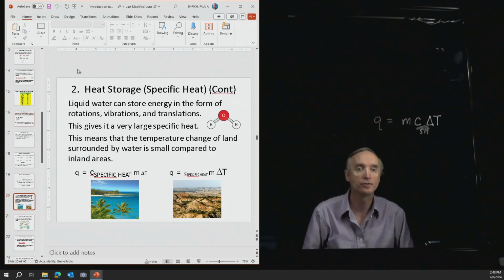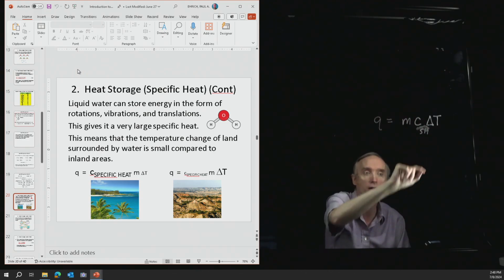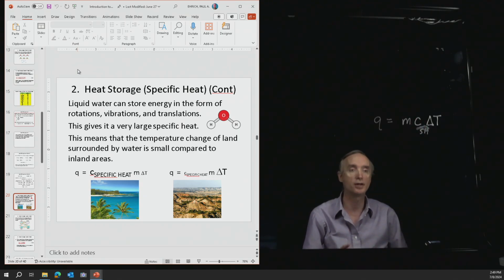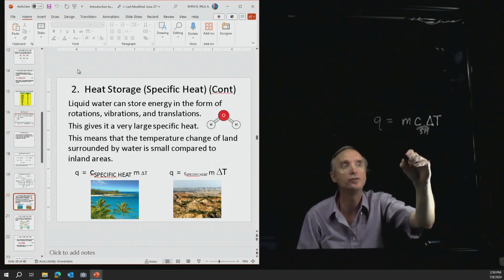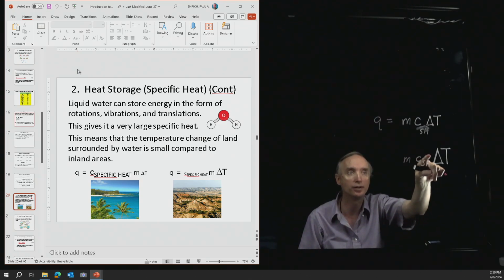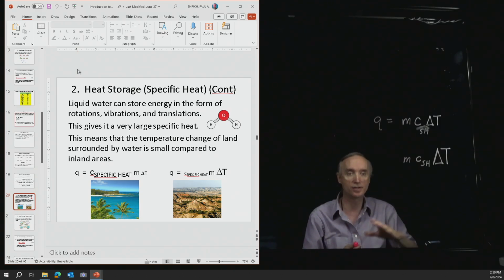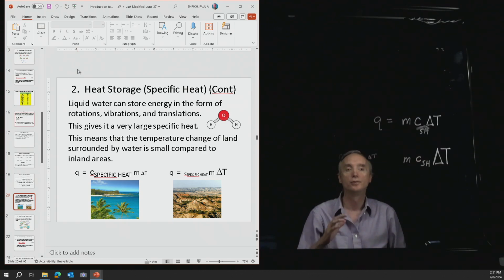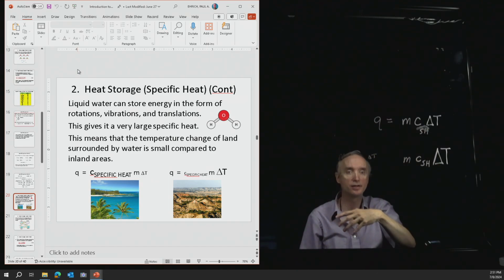Phy 13 5 Heat Storage Part 2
In this segment about thermal properties of materials you will learn why water has a high specific heat and how this affects the climate.